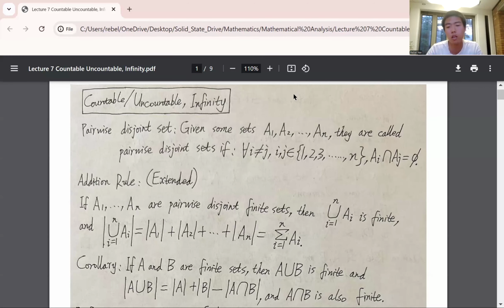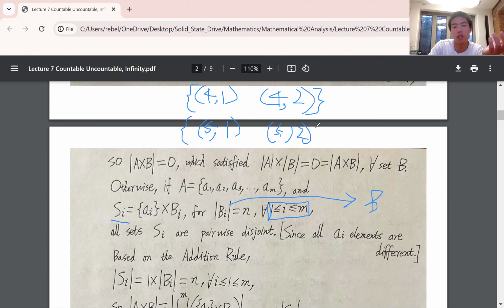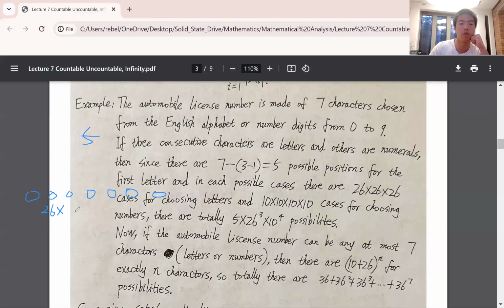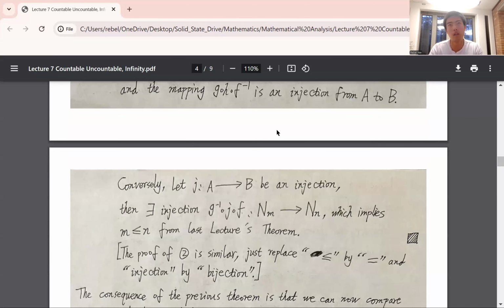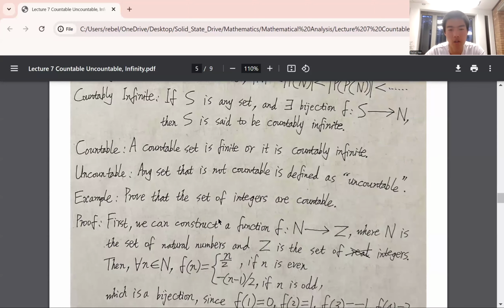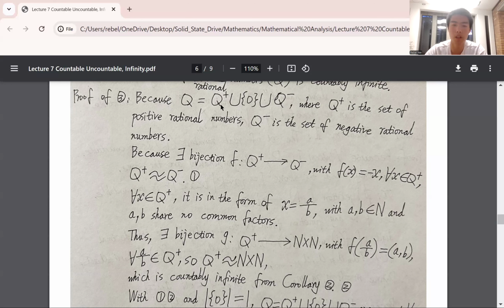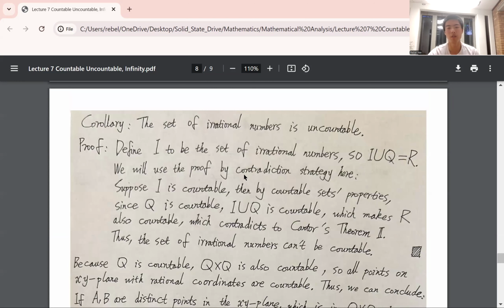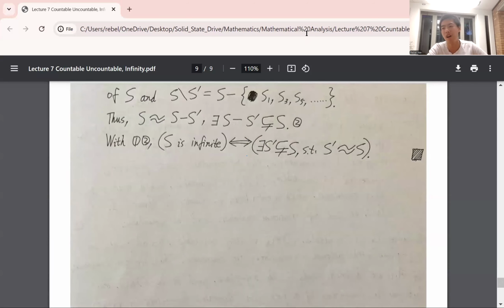UW MATH300 Lecture 7 Countable/Uncountable, Infinity